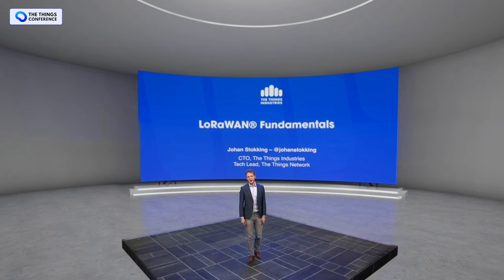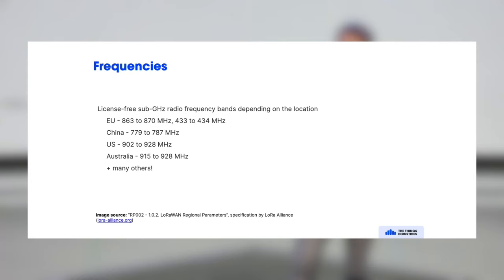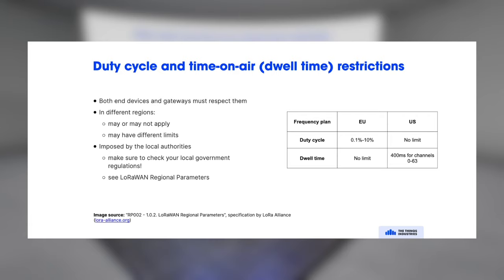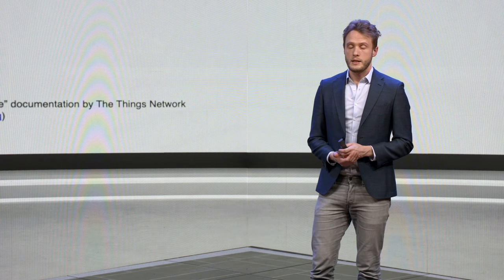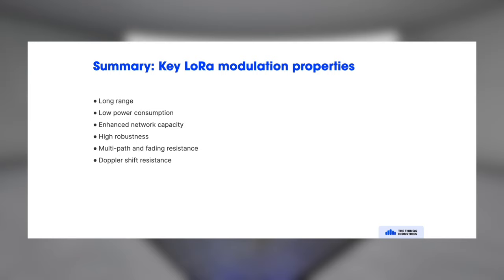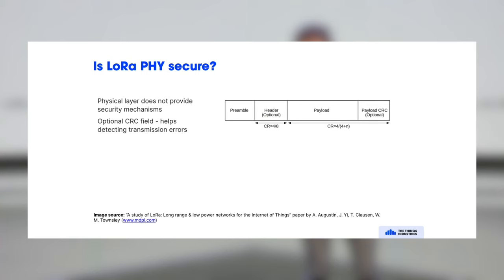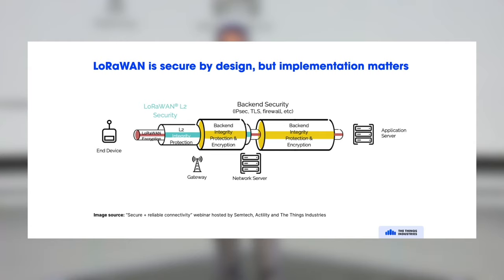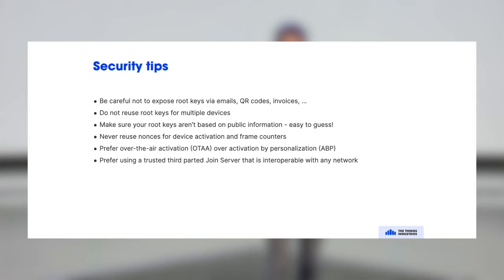Everything you need to know about LoRaWAN in 60 minutes - Johan Stokking (The Things Industries)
Get your The Things Certification right away and prove your knowledge officially